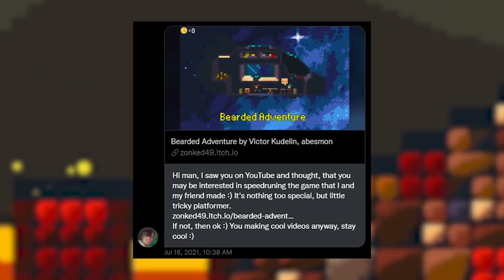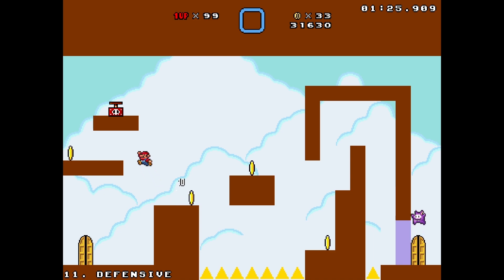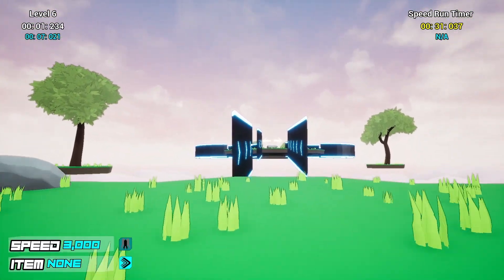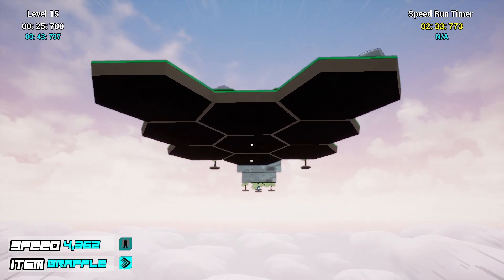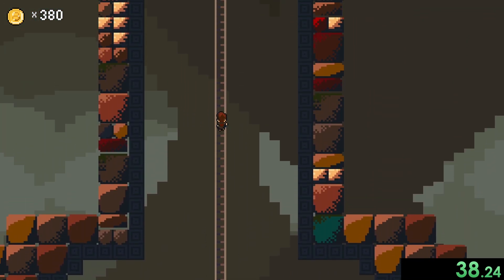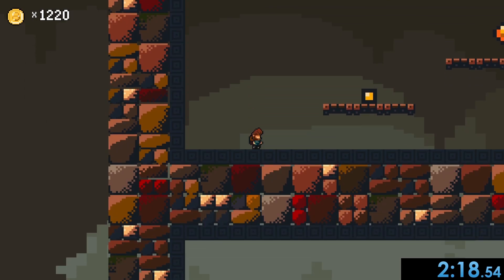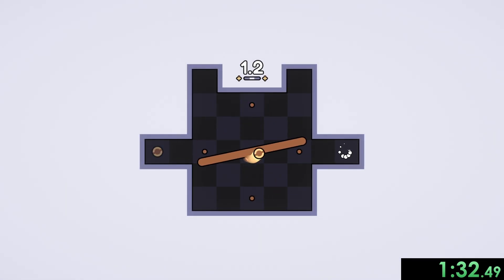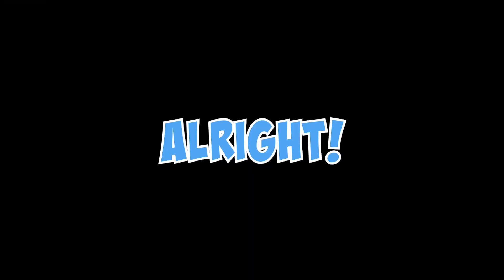I Tried Speedrunning YOUR GAMES... Here's What Happened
Every once in a while, I get an message asking me to speedrun a game that a fan made. Today, I compiled 4 of the games, and we're speedrunning all of them.

Edited by:  @The Suited Bird
Watch the world record speedrun here: these runs